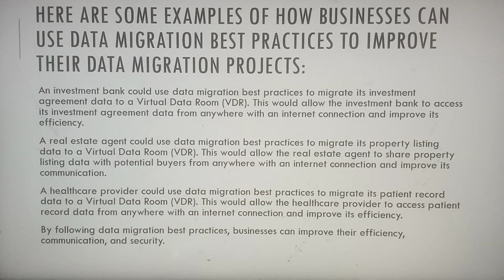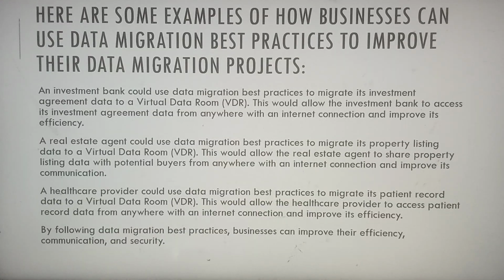Data Migration Best Practices for Cloud-Based Virtual Data Rooms (VDRs)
Virtual data rooms Virtual Data Rooms (VDRs) are secure online repositories that businesses use to store and share confidential documents with external stakeholders. Virtual Data Rooms (VDRs) are used in a variety of industries, including investment banking, real estate, and healthcare.
Cloud-based Virtual Data Rooms (VDRs) are hosted in the cloud, which means that they are accessible from anywhere with an internet connection. Cloud-based Virtual Data Rooms (VDRs) are typically easy to set up and use, and they are scalable to meet the needs of businesses of all sizes.
Data migration is the process of transferring data from one system to another. When migrating data to a Virtual Data Room (VDR), it is important to follow best practices to ensure that the migration is successful and that your data is secure.
Here are some data migration best practices for cloud-based Virtual Data Rooms (VDRs):
• Plan your migration. Before you start migrating data to your Virtual Data Room (VDR), take some time to plan your migration. This will help you to identify the data that needs to be migrated, the best way to migrate the data, and the resources that you need.
• Use a migration tool. There are a number of data migration tools available that can help you to migrate data to your Virtual Data Room (VDR). Data migration tools can save you time and help to reduce the risk of errors.
• Test your migration. Before you migrate your data to production, it is important to test your migration in a staging environment. This will help you to identify any problems with the migration and make necessary adjustments.
• Migrate your data in batches. It is best to migrate your data in batches to minimize downtime and disruption.
• Monitor your migration. Monitor your migration closely to ensure that it is progressing smoothly.
Here are some additional tips for data migration to cloud-based Virtual Data Rooms (VDRs):
• Cleanse your data before migration. This includes removing duplicate data, correcting errors, and formatting your data in a way that is compatible with your Virtual Data Room (VDR).
• Encrypt your data before migration. This will help to protect your data during the migration process.
• Back up your data before migration. This will ensure that you have a copy of your data in case something goes wrong during the migration process.
• Communicate with your stakeholders. Communicate with your stakeholders about the data migration process, including the goals, timeline, and any potential disruptions.
By following these best practices, you can ensure that your data migration to a Virtual Data Room (VDR) is successful and that your data is secure.
Here are some examples of how businesses can use data migration best practices to improve their data migration projects:
• An investment bank could use data migration best practices to migrate its investment agreement data to a Virtual Data Room (VDR). This would allow the investment bank to access its investment agreement data from anywhere with an internet connection and improve its efficiency.
• A real estate agent could use data migration best practices to migrate its property listing data to a Virtual Data Room (VDR). This would allow the real estate agent to share property listing data with potential buyers from anywhere with an internet connection and improve its communication.
• A healthcare provider could use data migration best practices to migrate its patient record data to a Virtual Data Room (VDR). This would allow the healthcare provider to access patient record data from anywhere with an internet connection and improve its efficiency.
By following data migration best practices, businesses can improve their efficiency, communication, and security.